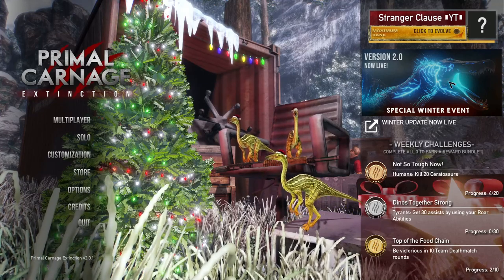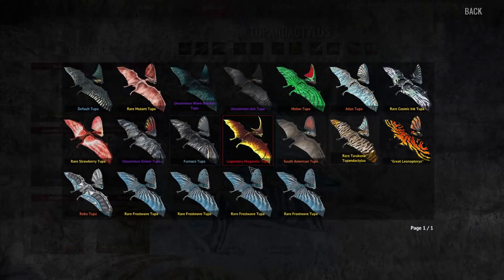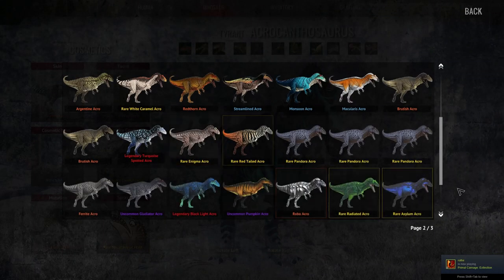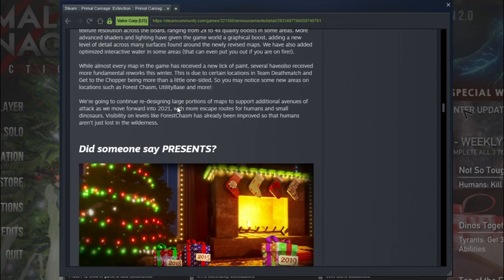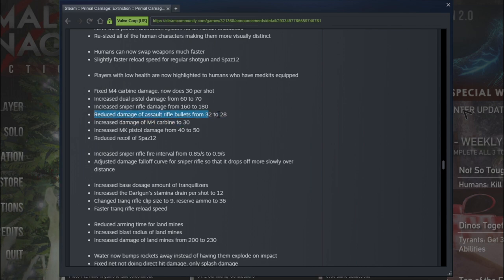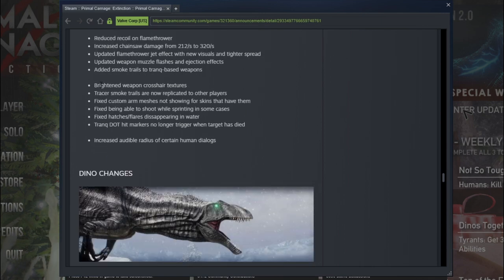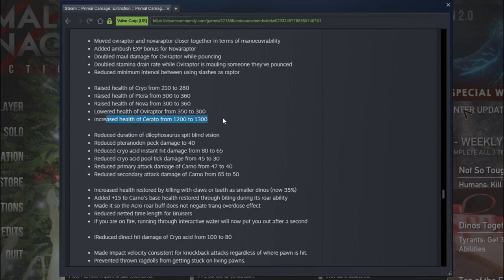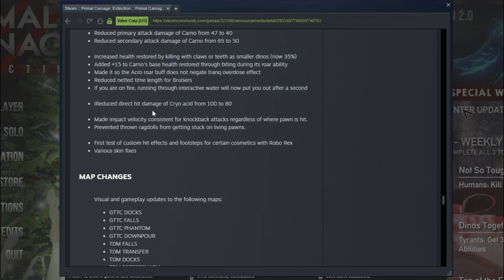Most Wonderful Time of Year | Primal Carnage Extinction | Winter Update 2020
Primal Carnage Extinction | Winter Update 2020:
Well its that time of year where you put up your tree and spend hours waiting for the latest update from primal carnage, not much happens here just me going through patch notes.